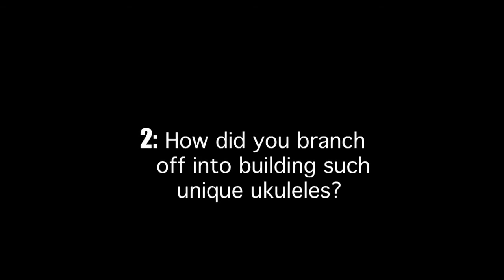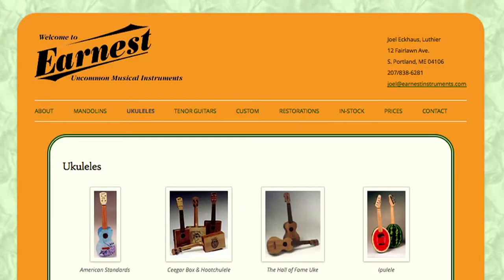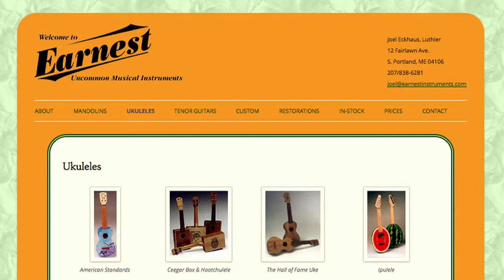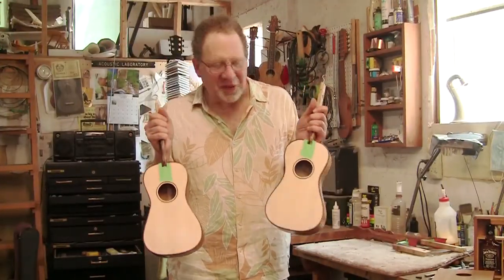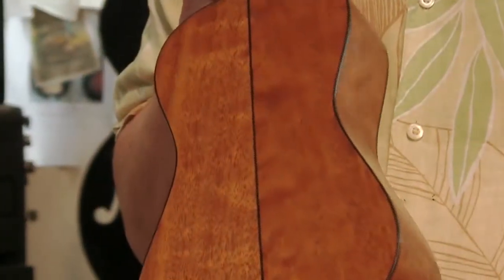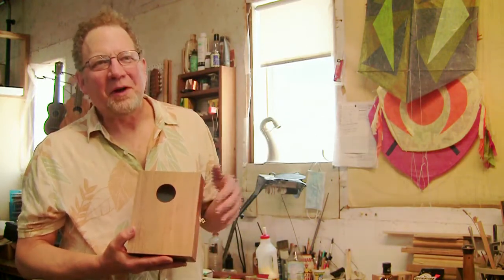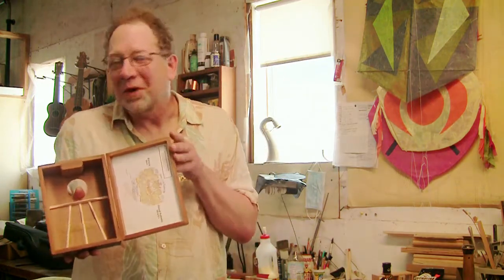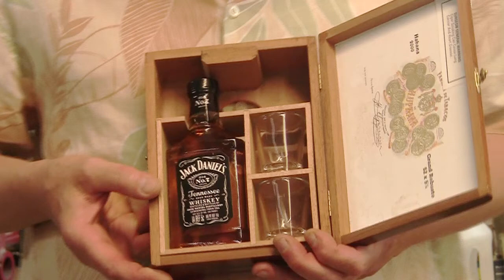3 Questions Interview: Joel Eckhaus-Earnest Instruments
As a proud owner of an Earnest Instruments Stradelele Tenor ukulele, it was a real treat to recently visit its place of creation, the shop of master luthier Joel Eckhaus located in South Portland, Maine.  Joel talks about how he got started building and about the many unique instruments in the Earnest line in this 3 Questions Interview.